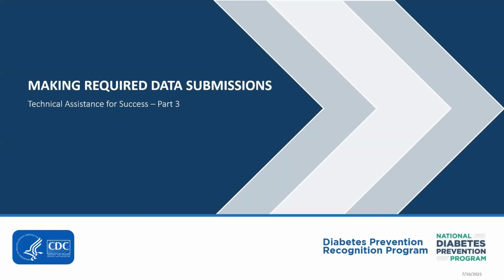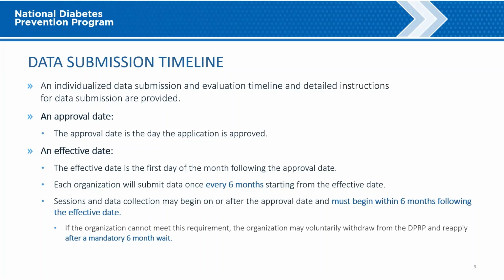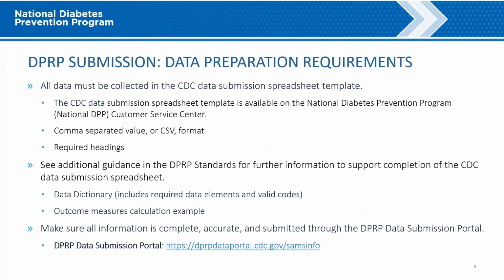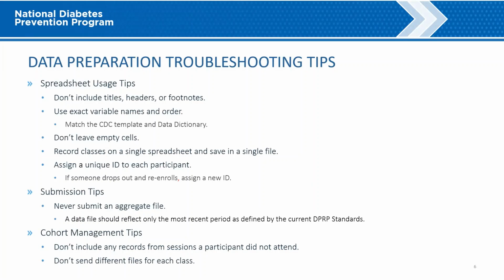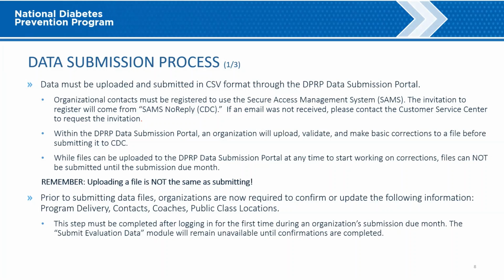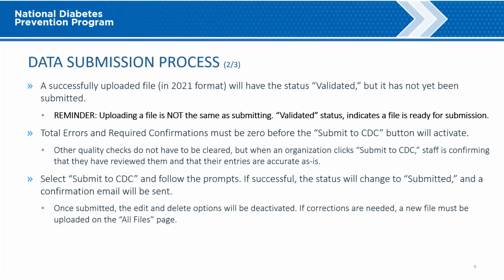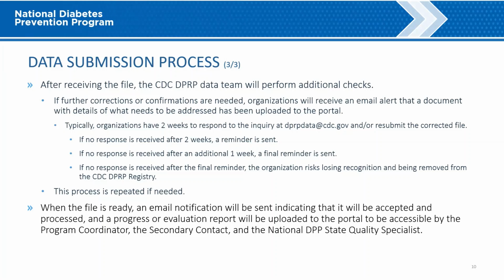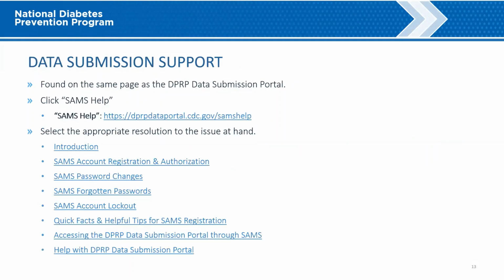National DPP Technical Assistance Webinar #3: Making Required Data Submissions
As part of CDC’s, National Diabetes Prevention Program, Diabetes Prevention Recognition Program (DPRP) technical assistance series, this brief webinar provides a high-level overview of becoming a CDC-recognized deliverer of the National Diabetes Prevention Program (National DPP) lifestyle change program. In particular, this segment covers the process for making required DPRP data submissions for CDC-recognized organizations.